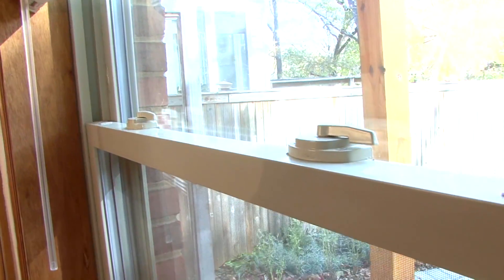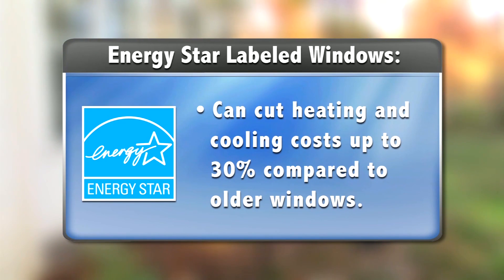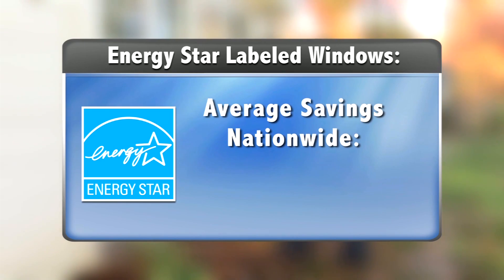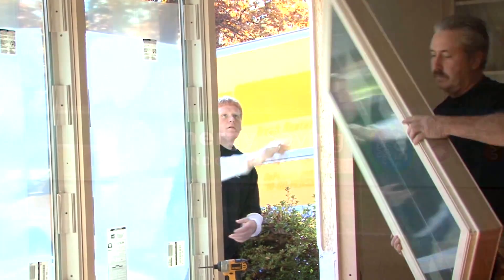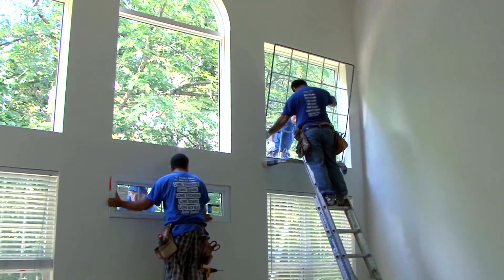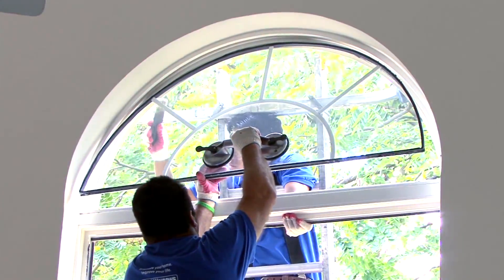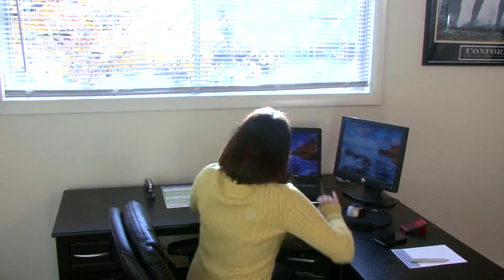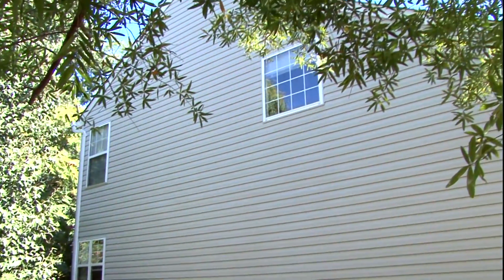Home Energy Efficiency: Windows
The Alliance to Save Energy presents information about how energy efficiency can help you save energy and money at home.

In this segment, learn about high-efficiency windows.